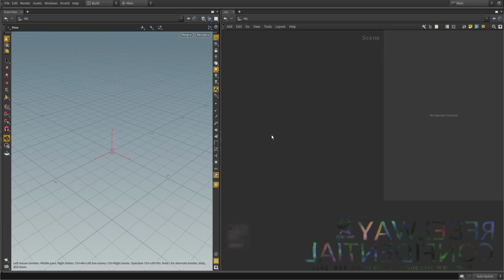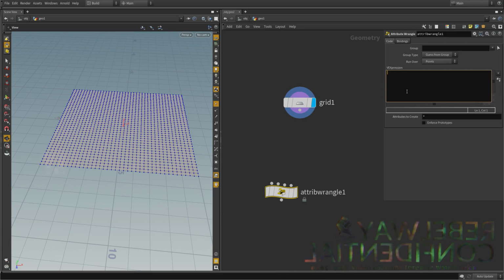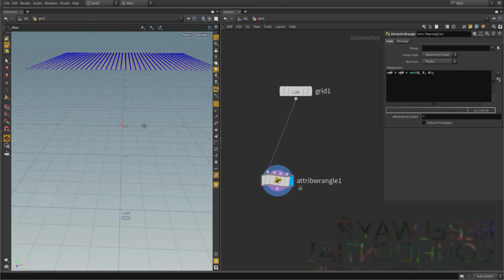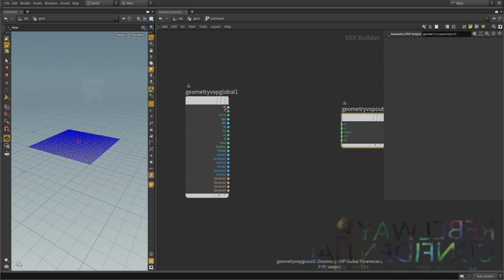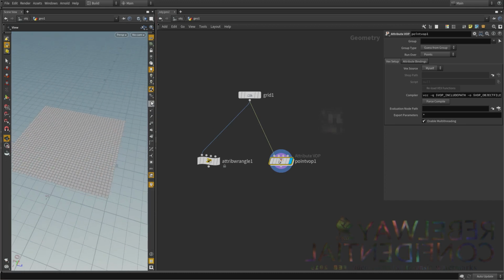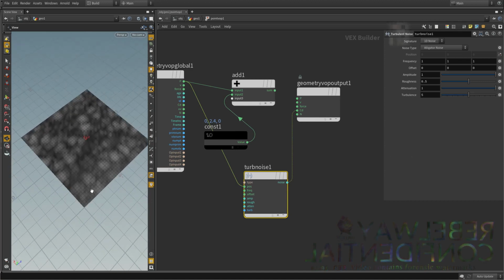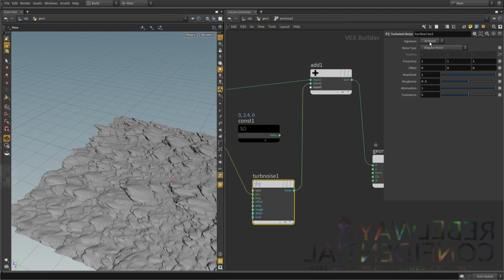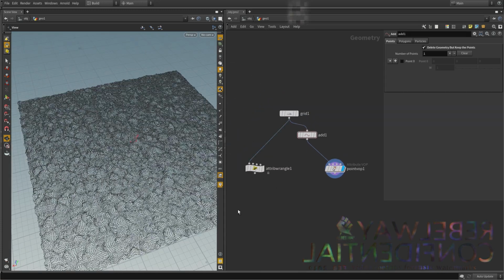10 Week 01 manipulating geometry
Rebelway Intro to Fx H-18 Week 01